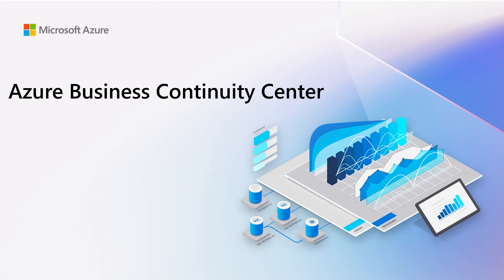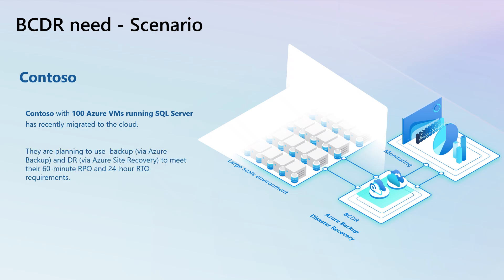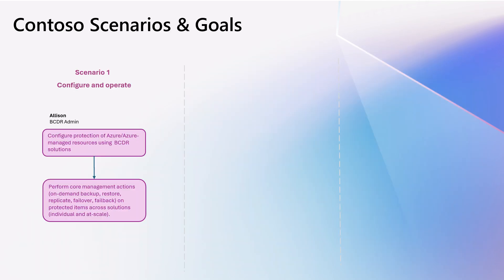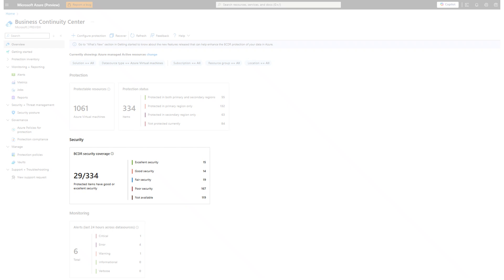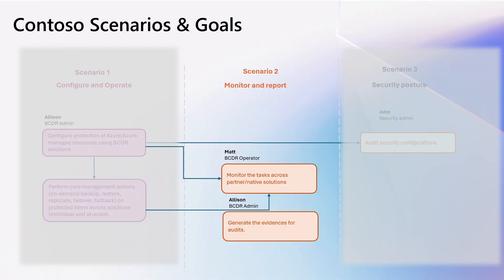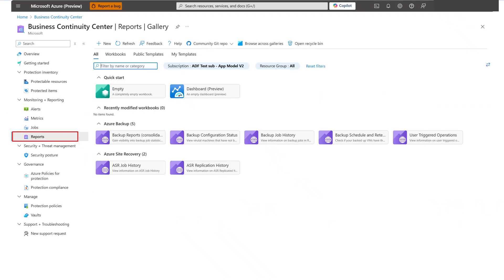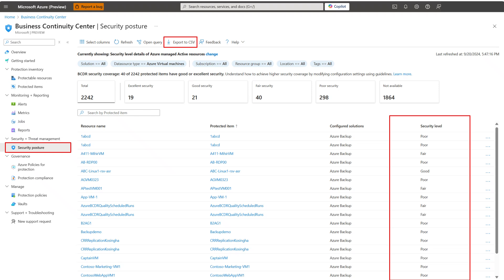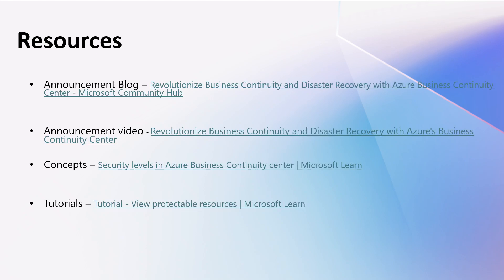What is Azure Business Continuity Center?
Understand how ABC Center helps in Business Continuity journey.